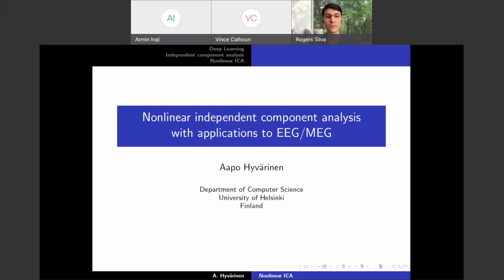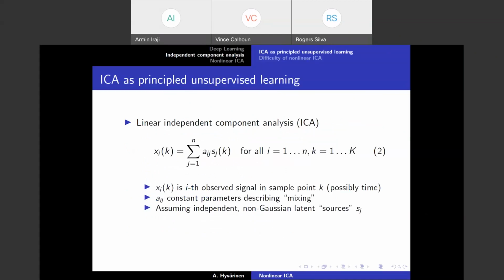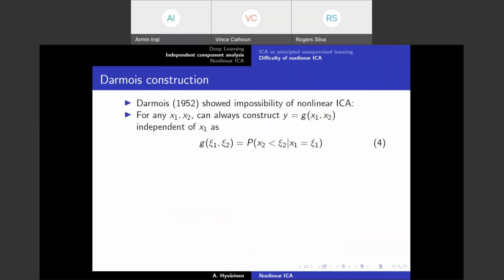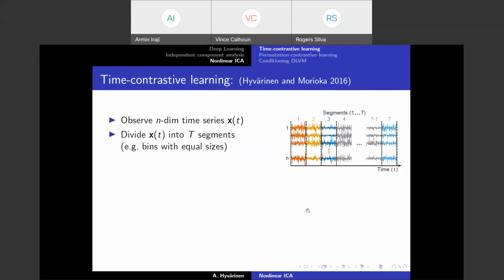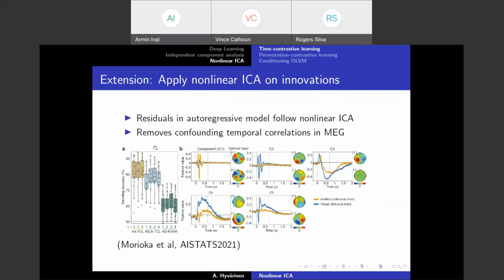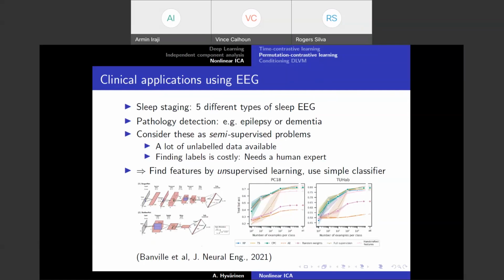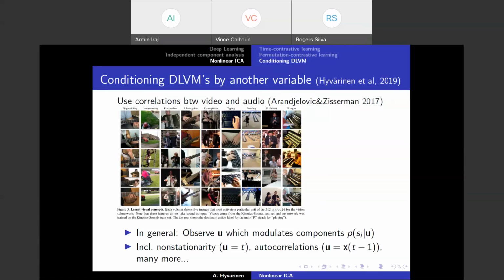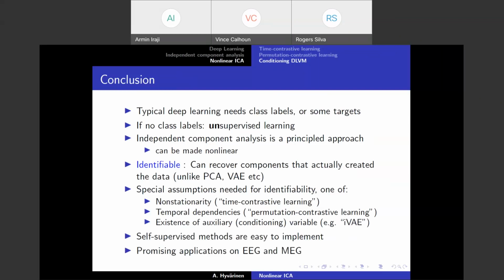Nonlinear Independent Component Analysis, with Applications to EEG/MEG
An exciting virtual talk by Dr. Aapo Hyvärinen entitled: “Nonlinear Independent Component Analysis, with Applications to EEG/MEG.”